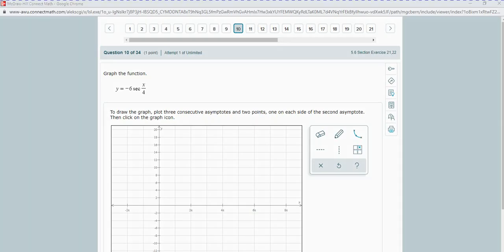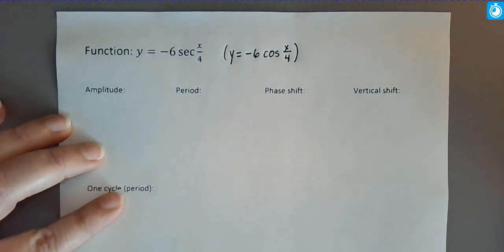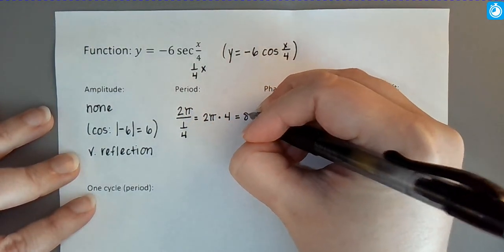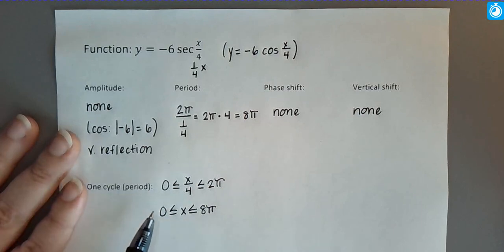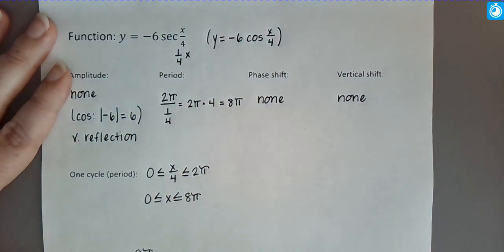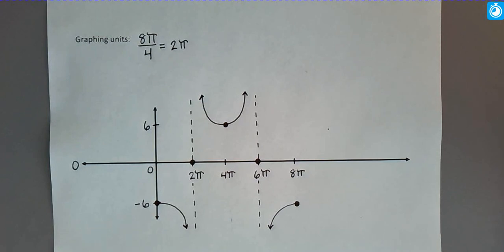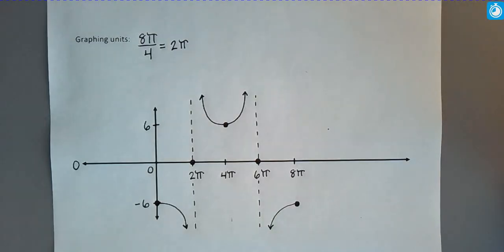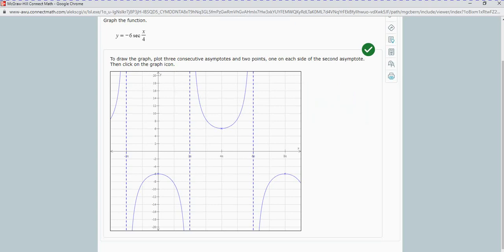Graphing a Cosecant or Secant Function in ALEKS